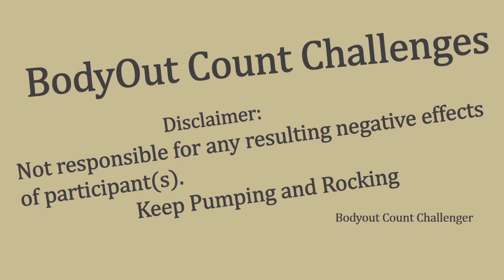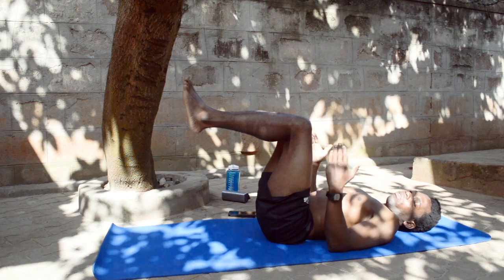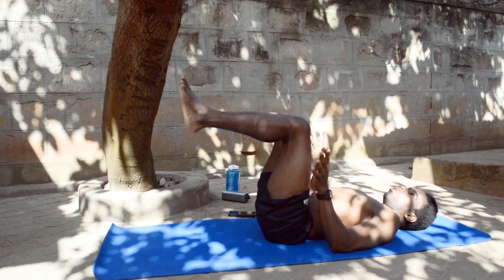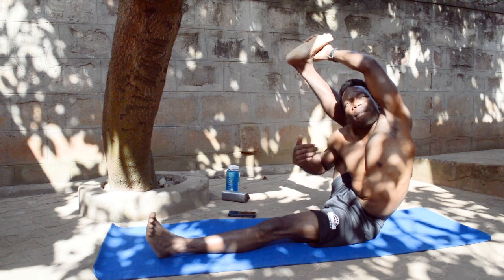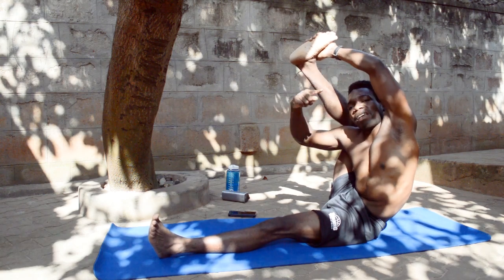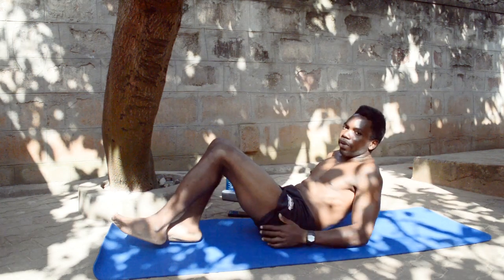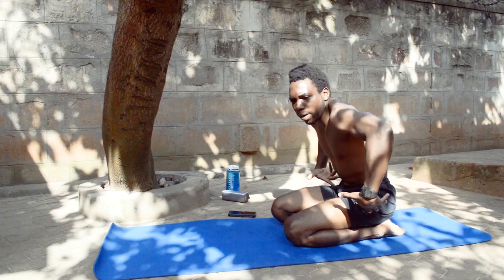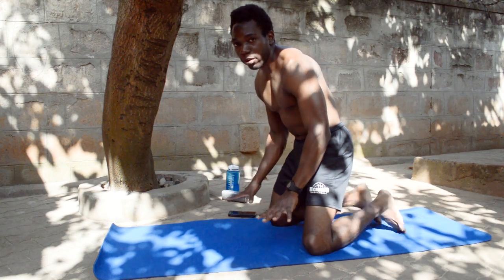Yoga 21 Tips Lying knee raises Compass Lying spread out and Lion Poses